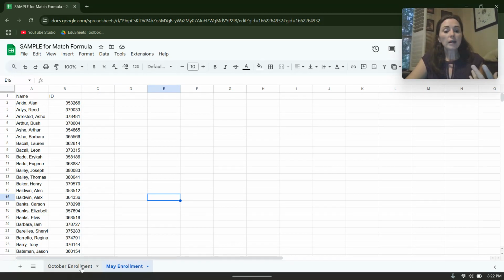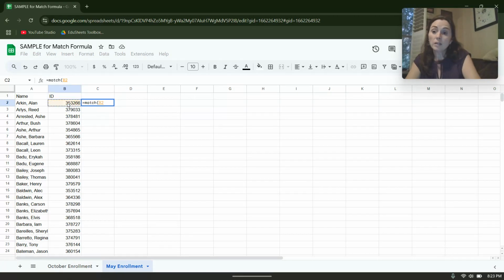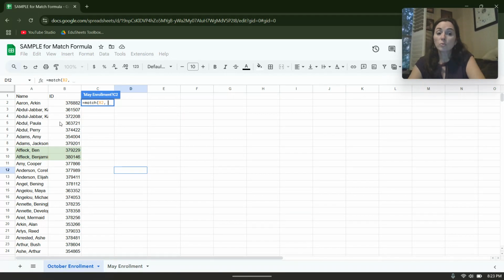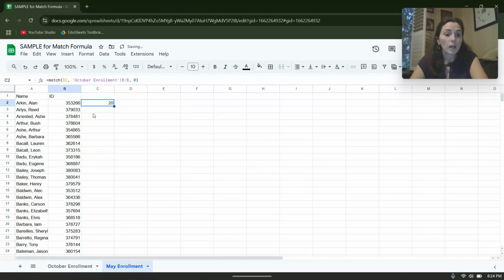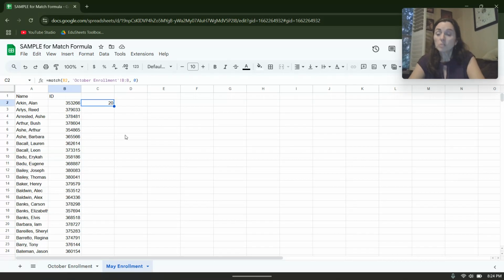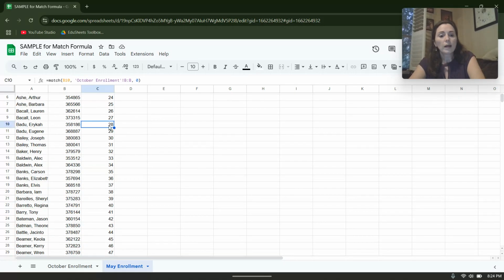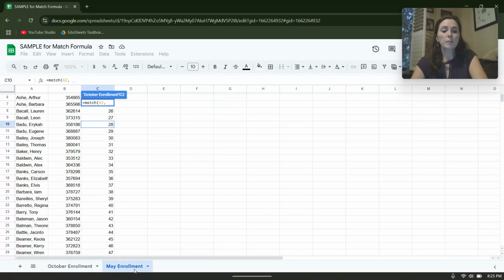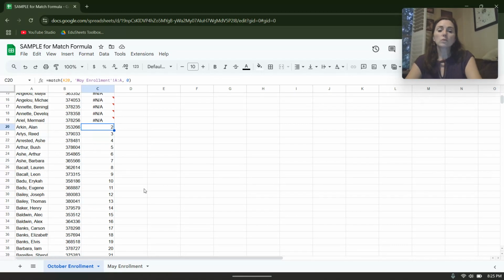Match Formula in Google Sheets -- Step by Step Tutorial for Educators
Welcome to this quick and easy tutorial on how to use the MATCH formula in Google Sheets, specifically designed for educators! With real world examples for educators, the MATCH function can save you time and make data management a breeze.

By the end of this video, you'll have a solid understanding of how to use MATCH to quickly locate data within your spreadsheets and streamline your workflow!